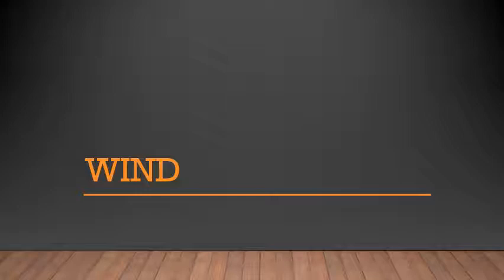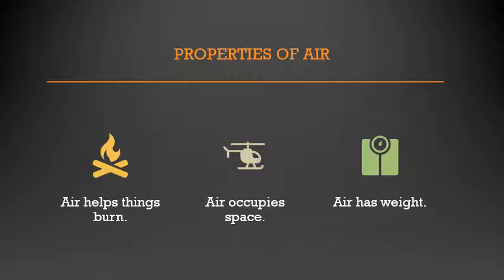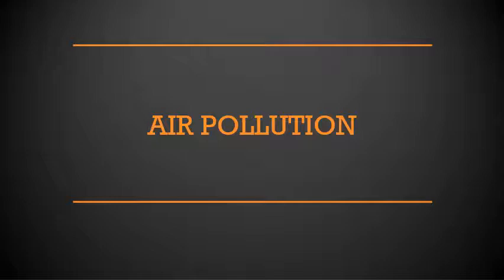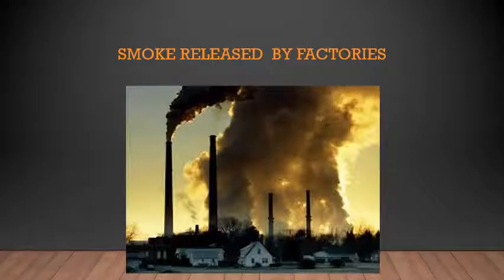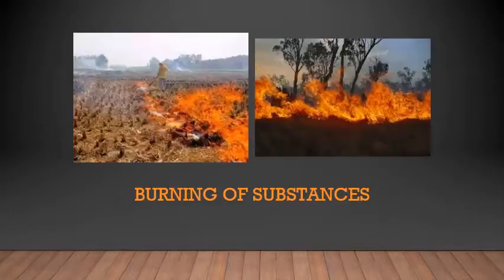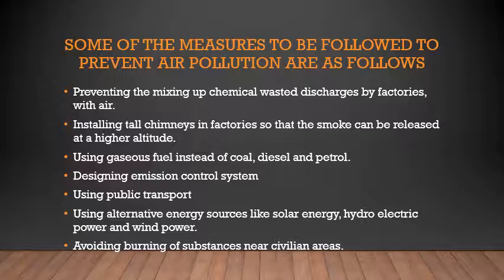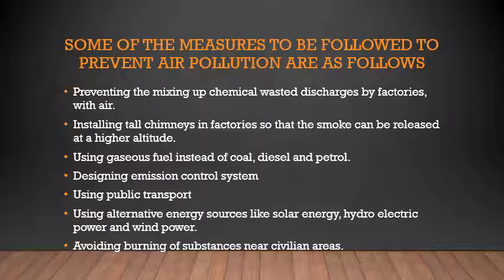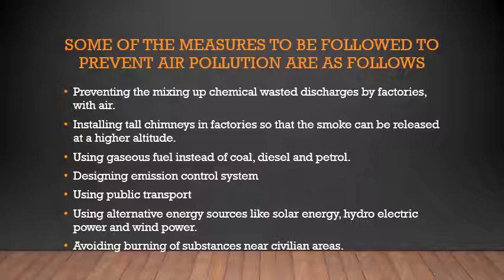5TH STANDARD/ E.V.S/ CHAPTER 6/ AIR/ VIDEO 16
5TH STANDARD/ E.V.S/  CHAPTER 6/ AIR/ VIDEO 16